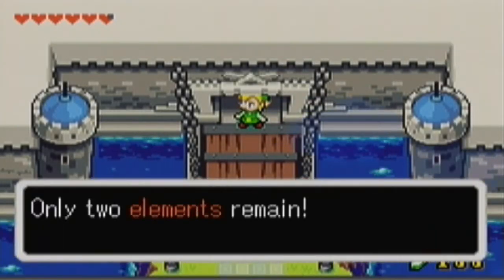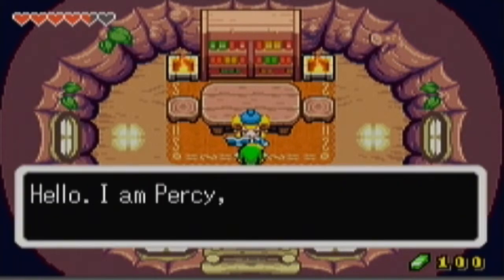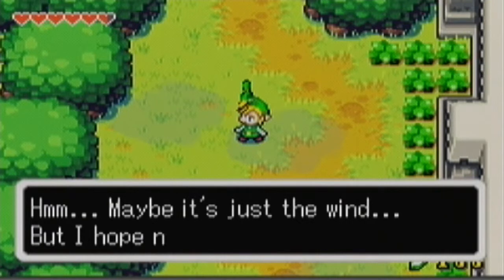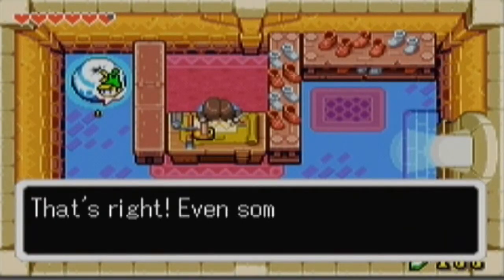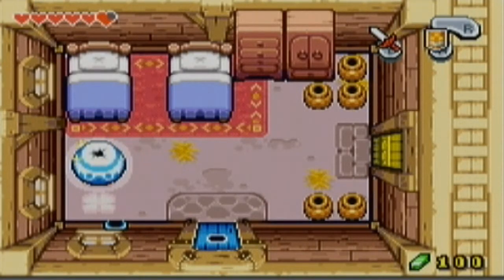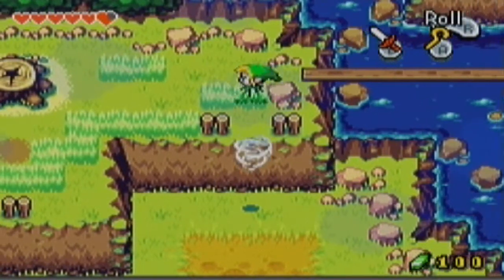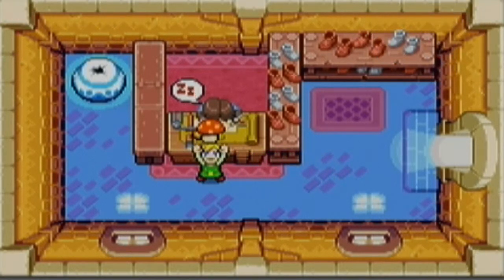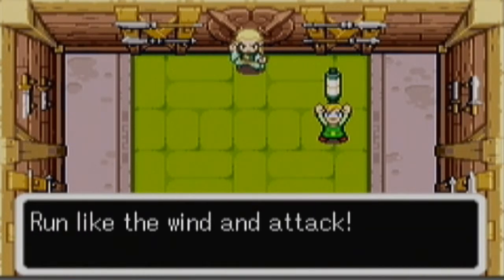Let's Play The Legend of Zelda The Minish Cap: Part 11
Getting back into the swing of things!